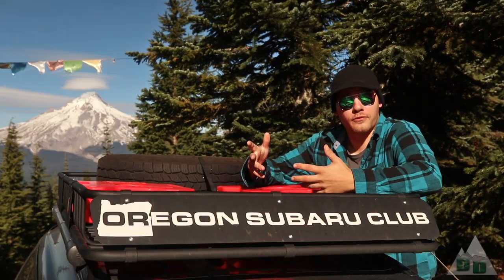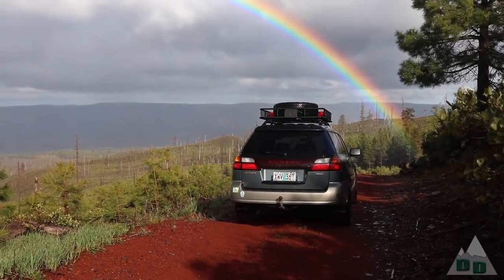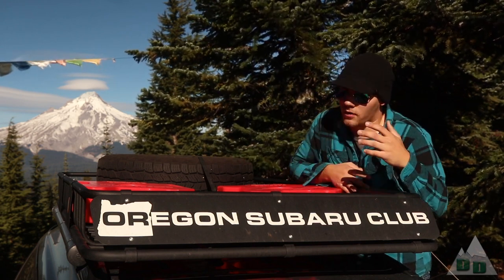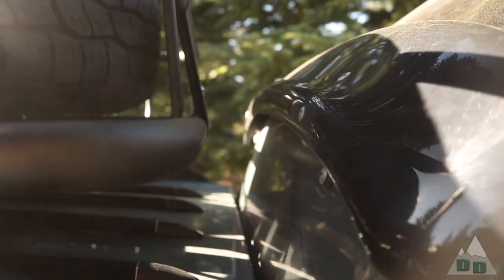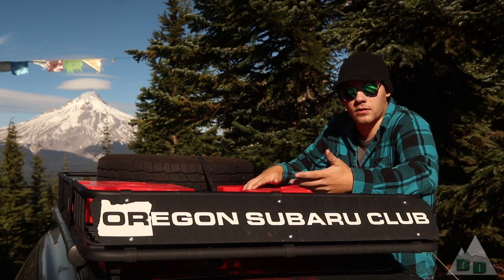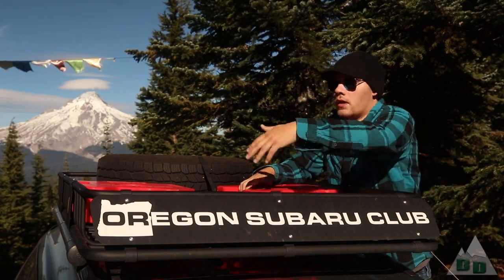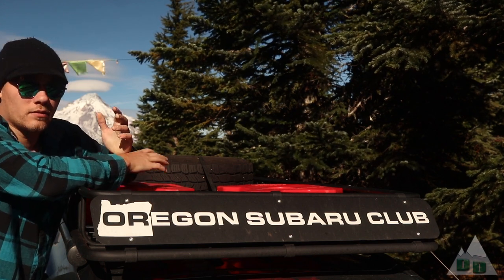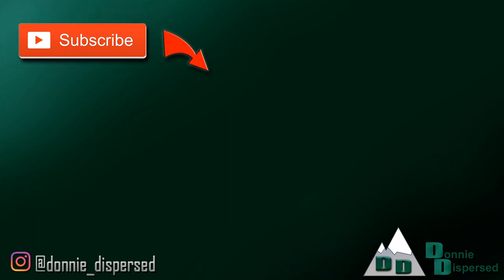Cheap AMAZON Roof Basket! | 7 Month Review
Roof Baskets are all the rage right now. So naturally some affordable options have made their way from China and onto many vehicles. In this video I take a look at this $130 (price may change) basket that I ordered on Amazon, and see how it's worn over the last several months.
-This Basket
-Fuel Cans I use
-Locking Fuel Can Mounts